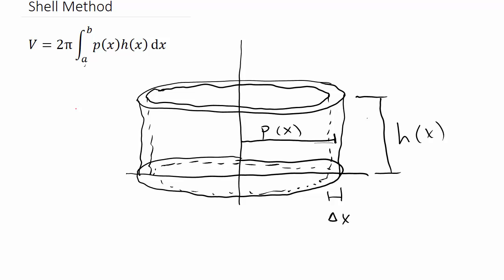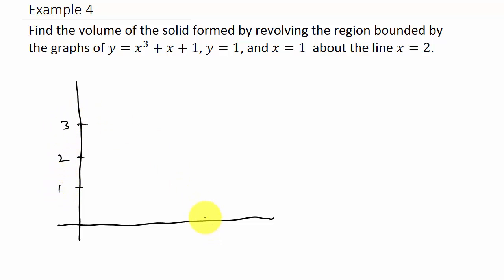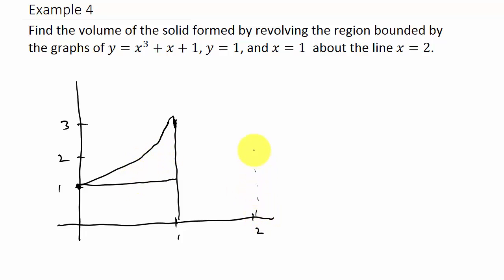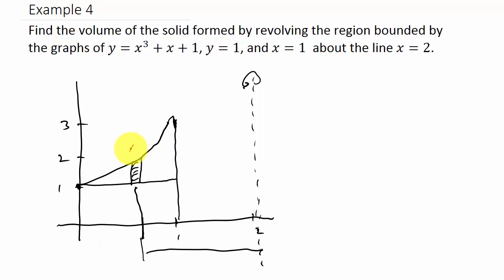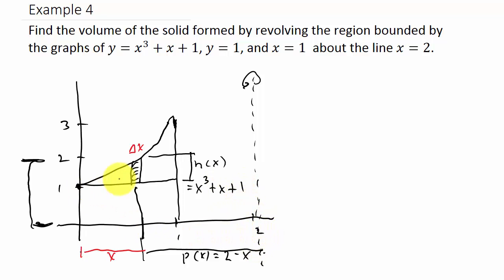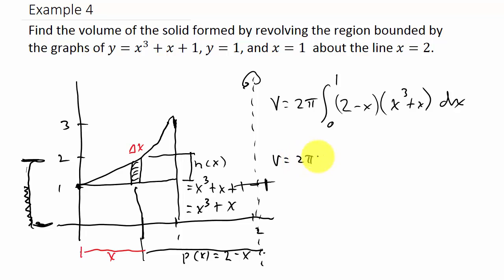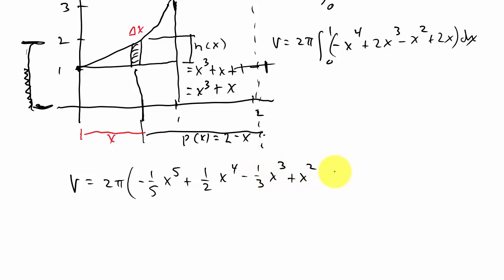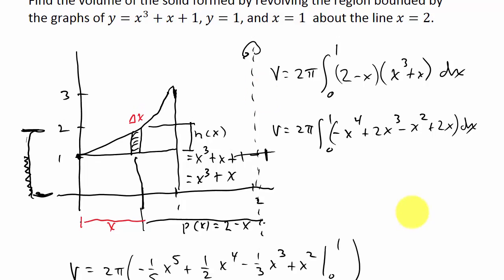Calculus Shell Method Ex. 4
This video shows how to use the shell method.